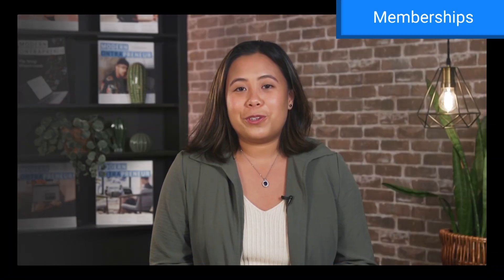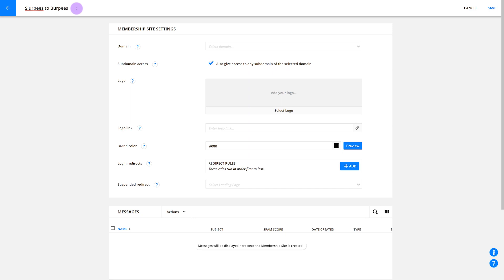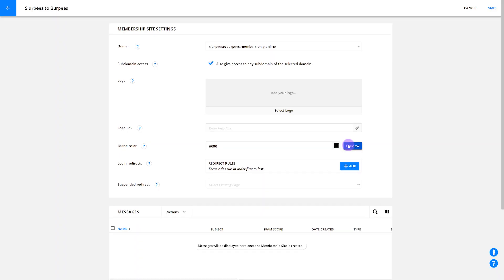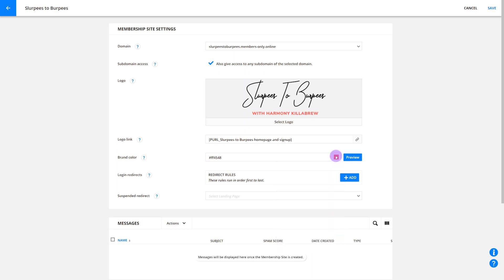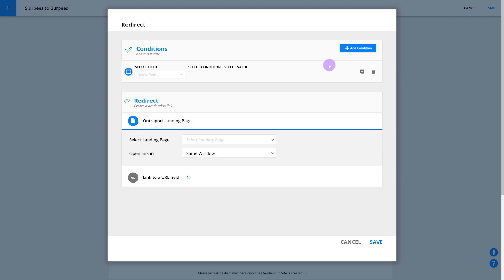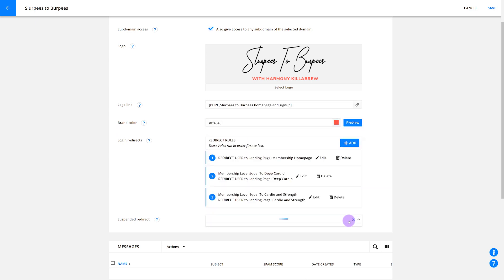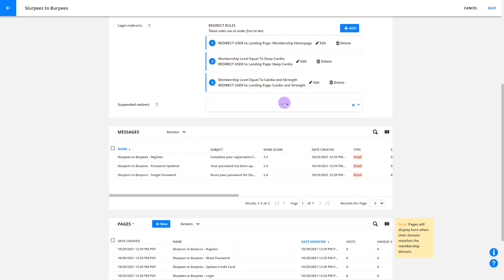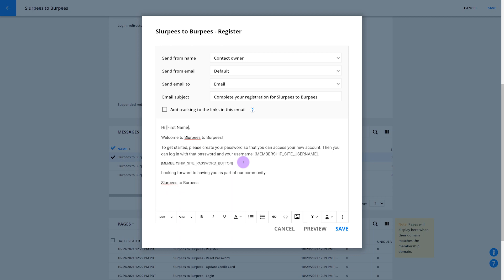How to create a membership site in Ontraport, step by step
Create your own membership site in Ontraport in just a few easy steps so you can start selling access.

You'll learn:

- The way to activate membership sites
- Our tips for choosing a domain
- How to add a membership site logo
- When and how to set up login redirects
- How to update system-generated emails for membership registration and password management